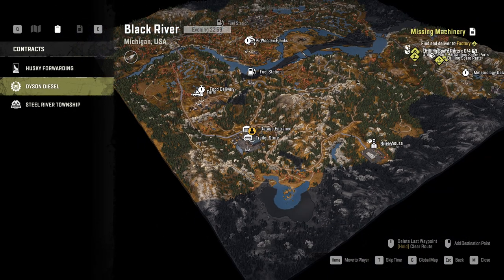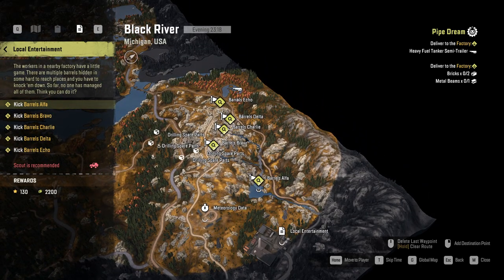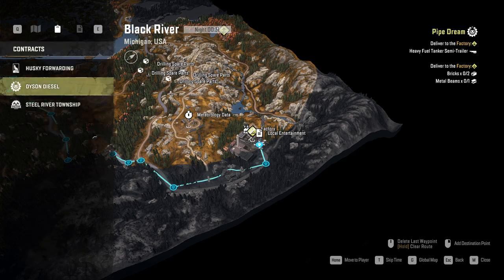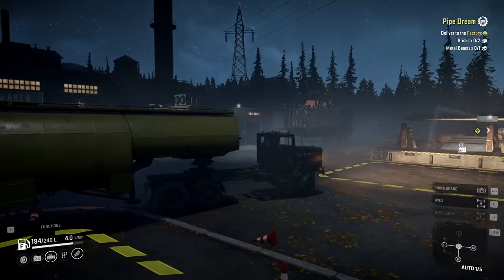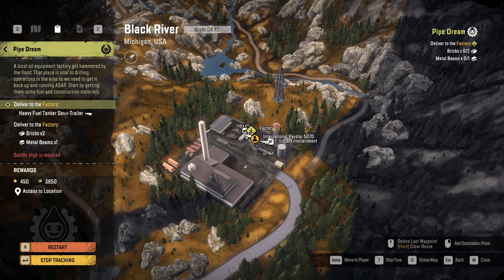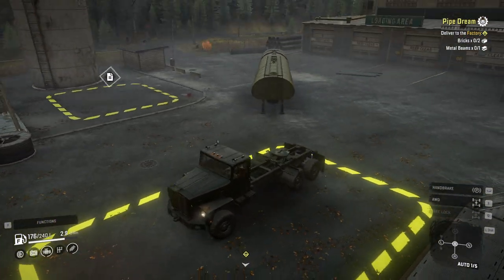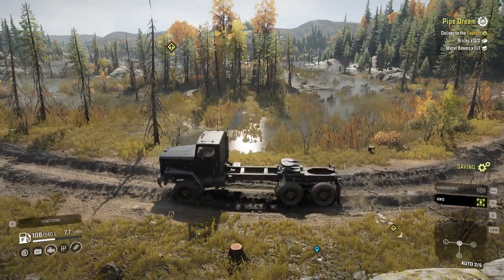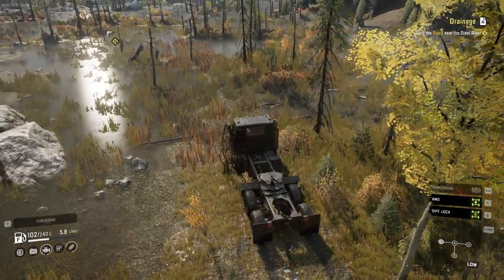Cosmo plays SnowRunner: E15 - Late Night Fuel Delivery [ Chill content, no spaz ]